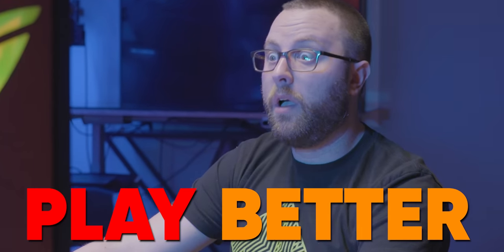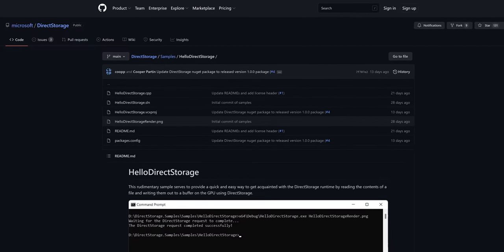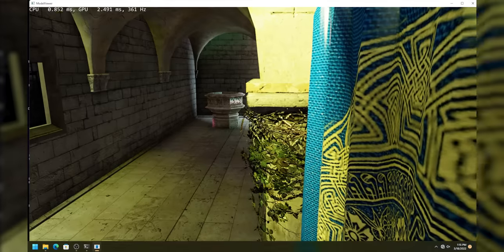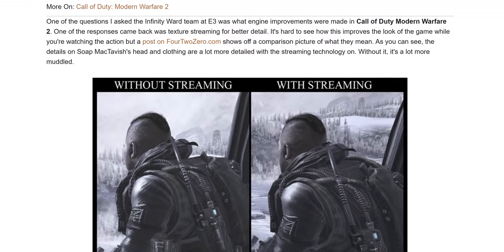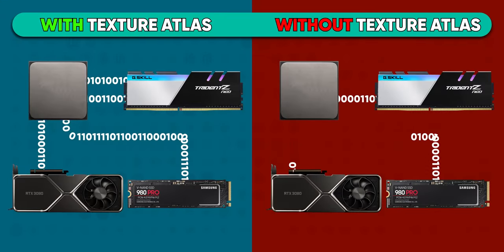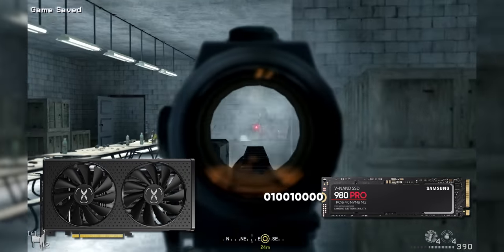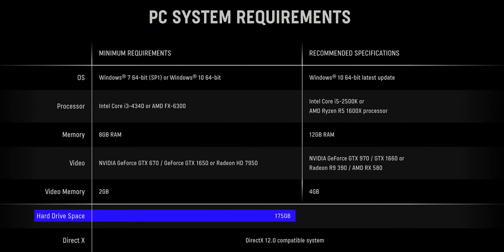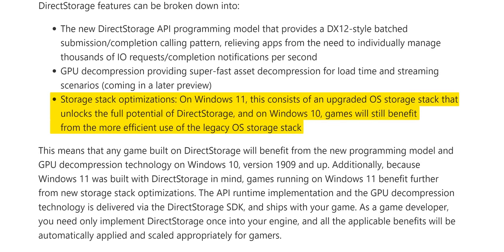DirectStorage on Windows will make games so much better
Break the code and win awesome prizes, including a $12,000 Dream setup

DirectStorage, which lets your GPU access your SSD directly, has promised to make games better for years now. While it’s been on Xbox Series X since launch (and PS5 has its own version), now we’re finally getting it for PC. Why was it worth the wait?

CHAPTERS
0:00 Intro
1:00 DirectStorage is underrated
1:40 Playing with the demo
3:18 How game assets are usually loaded
4:26 Previous attempts to address the problem
5:52 Enter DirectStorage - Bigger than you think
6:38 Performance scaling and compression
7:46 Not ready... Yet.